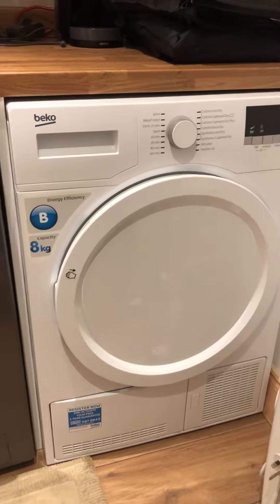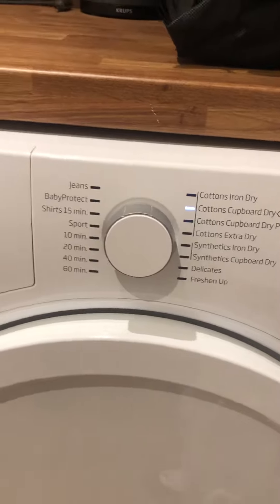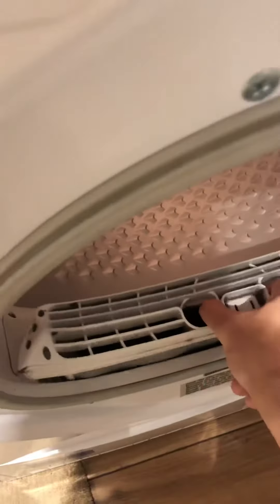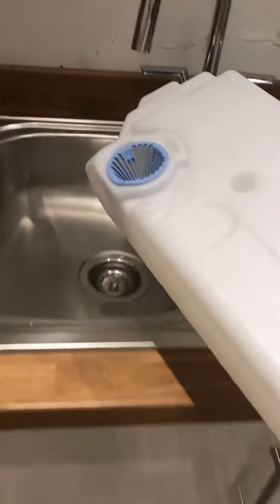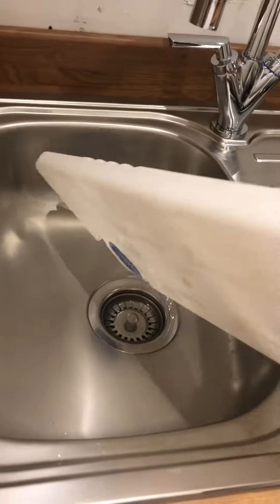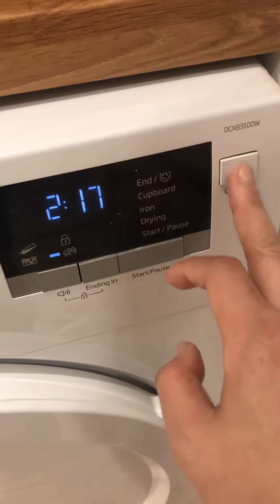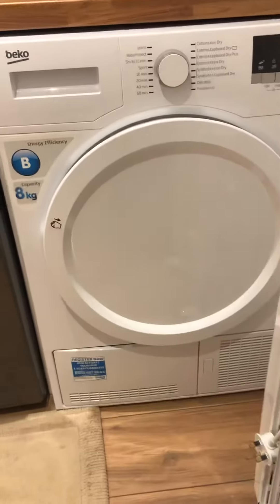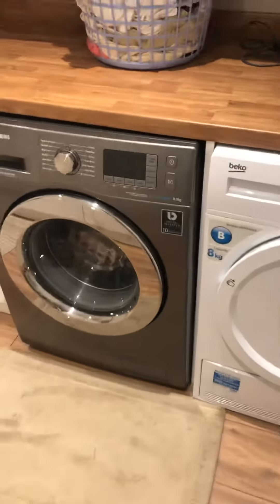Dryer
How to use 8kg front load dryer.

* Important Please do not leave dryer running whilst not being in the house due to the recent multiple cases of dryers over heating and sets off a fire.